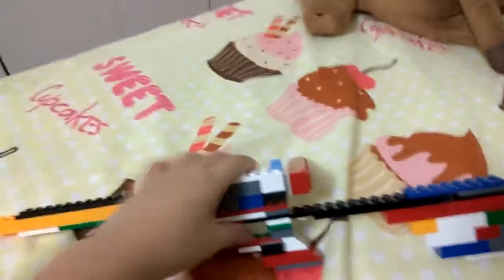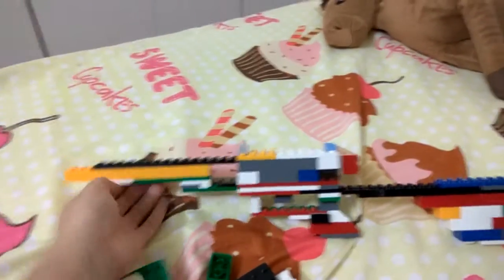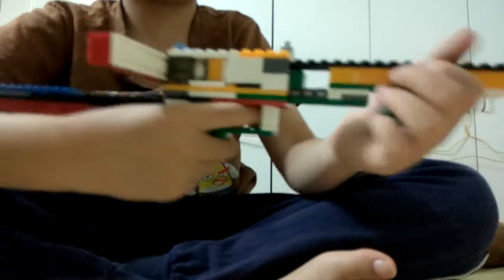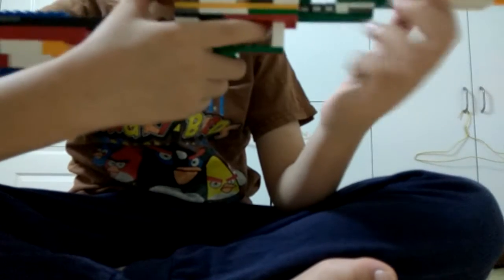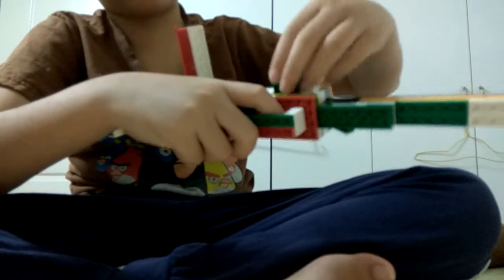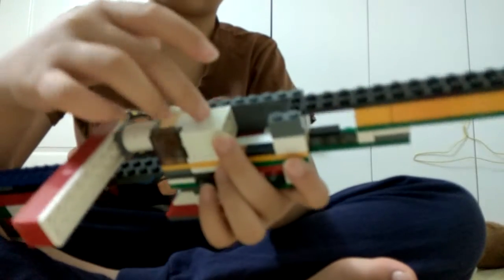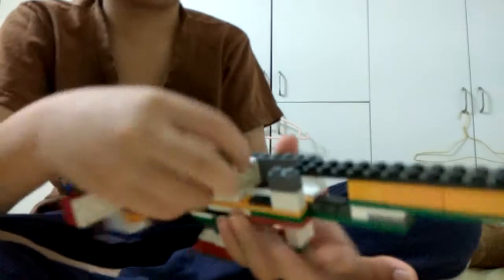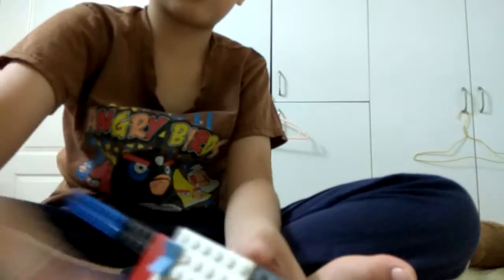lego BFG 50(2nd)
the last time i made a bfg 50 it was not complete. So i made another one..